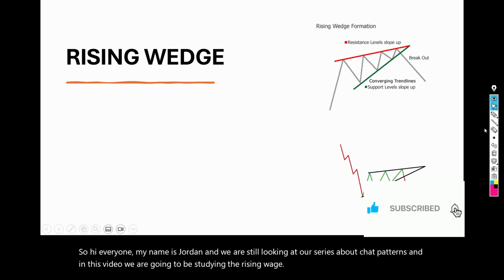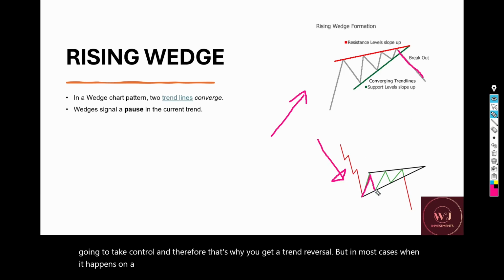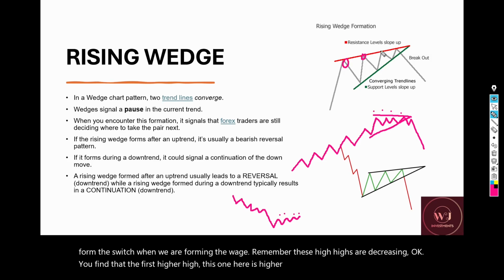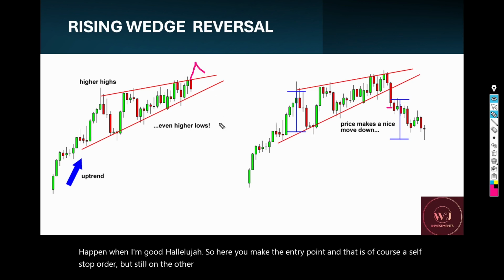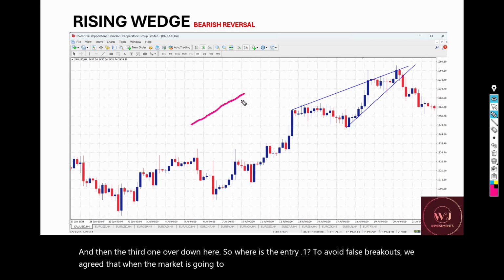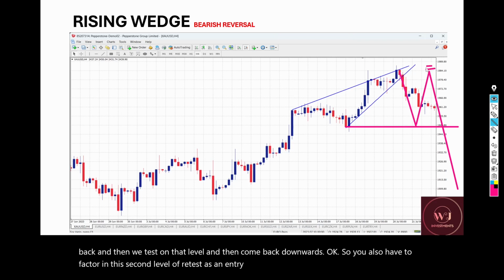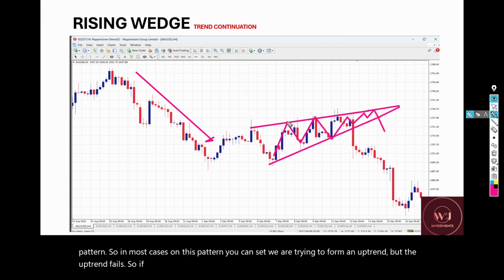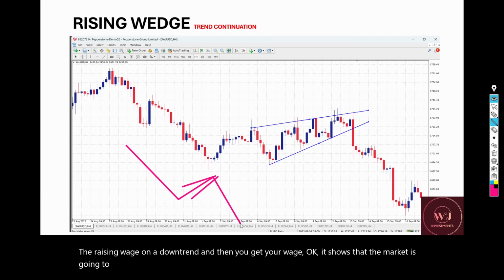Ultimate guide to Forex Chart Patterns || How to trade with the Rising Wedge.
In a Wedge chart pattern, two trend lines converge.
Wedges signal a pause in the current trend.
When you encounter this formation, it signals that forex traders are still deciding where to take the pair next.
If the rising wedge forms after an uptrend, it’s usually a bearish reversal pattern.
If a rising wedge forms during a downtrend, it could signal a continuation of the down move.
A rising wedge formed after an uptrend usually leads to a REVERSAL (downtrend) while a rising wedge formed during a downtrend typically results in a CONTINUATION (downtrend).
Hence a rising wage can be a reversal or continuation pattern.
Rising wedge pattern can be traded using breakout or break and retest strategies.